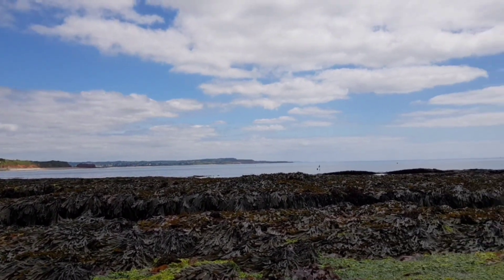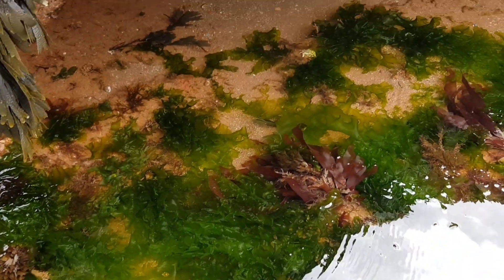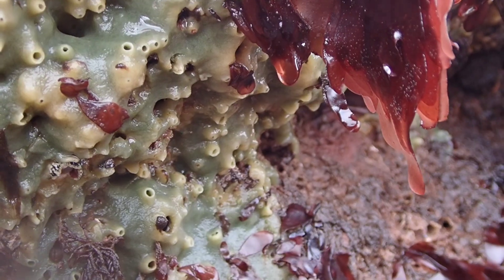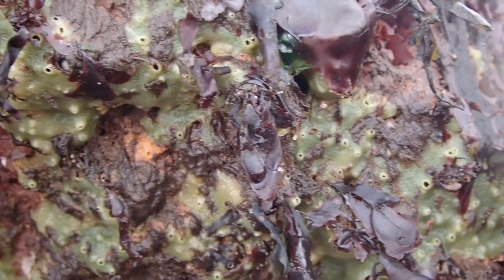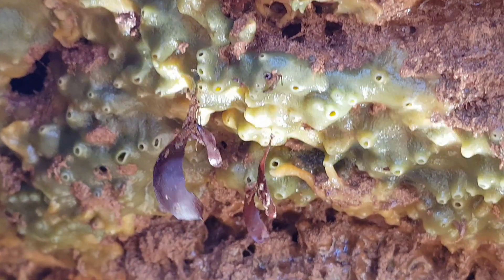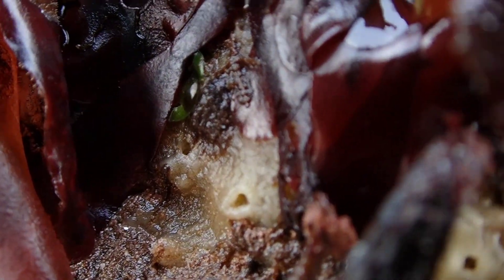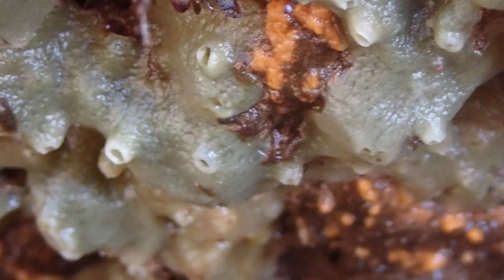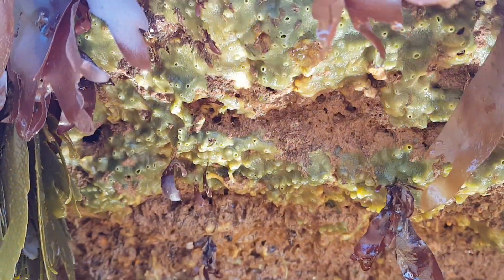Species Spotlight - Breadcrumb Sponge (Halichondria panicea)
In today's episode of species spotlight, I will be telling you all you need to know about Breadcrumb sponge (Halichondria panicea), a common species of marine sponge found all over the UK's coasts! As usual, I will be telling you everything you need to know about this sponge species, including what they eat, how they behave, and where to find them!